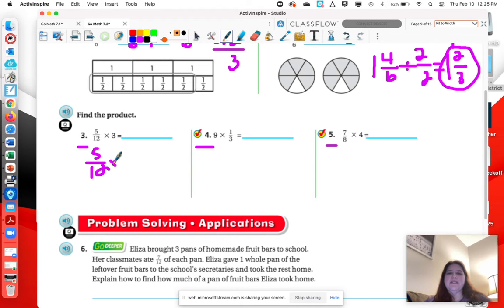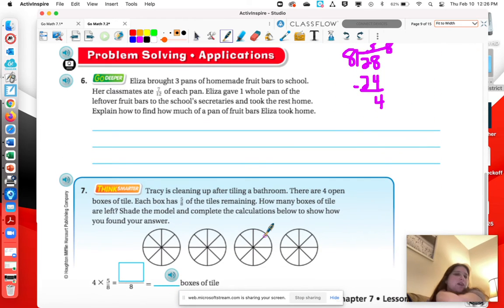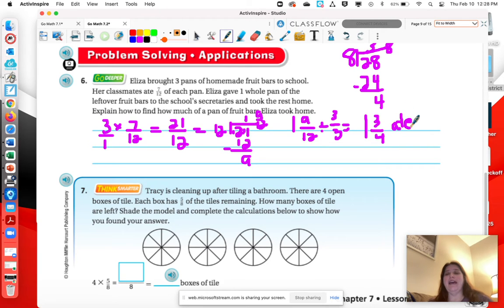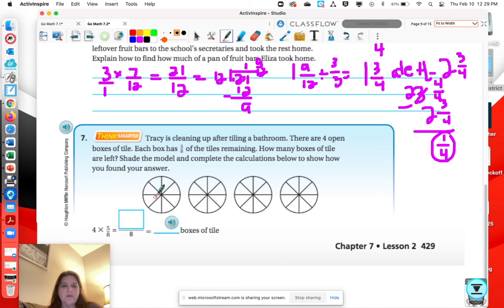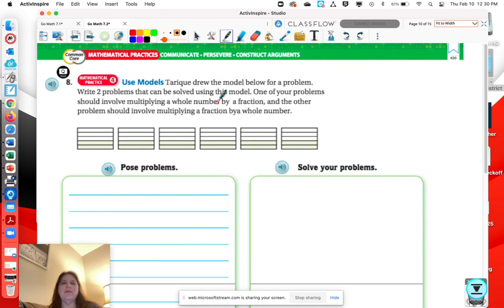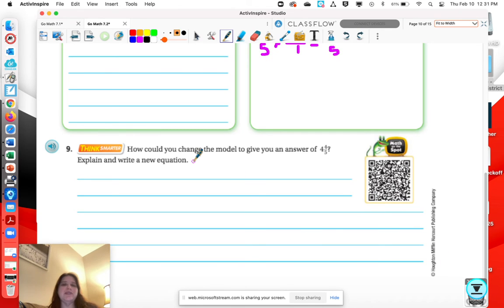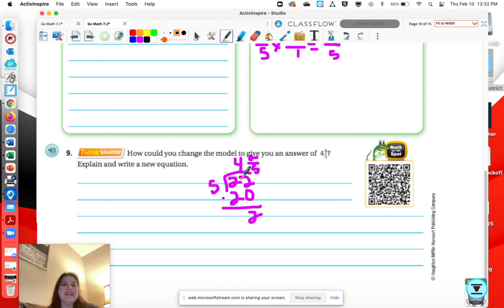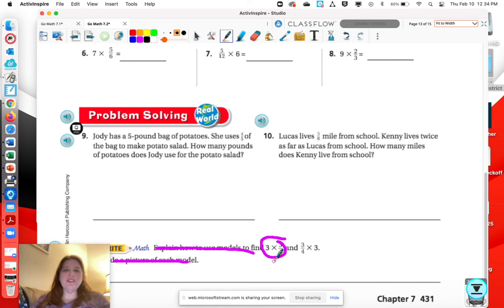Chapter 7 Lesson 2 Day 2